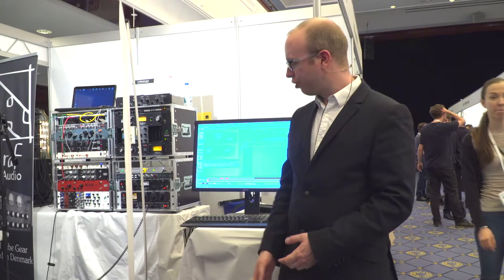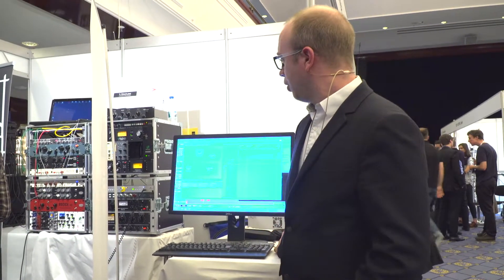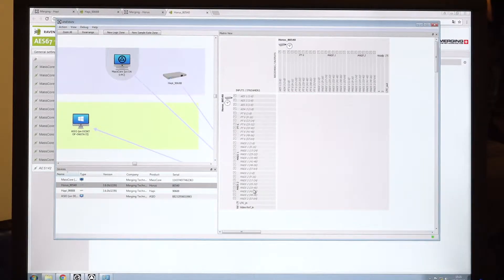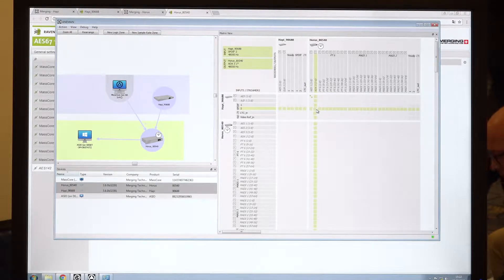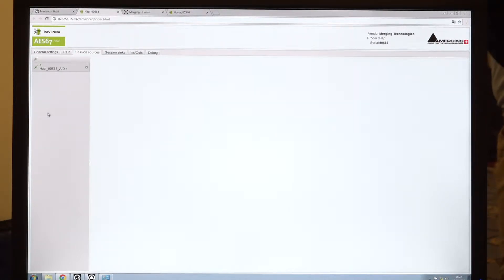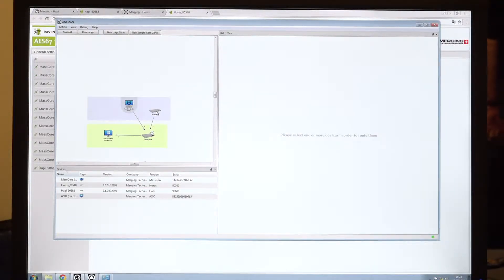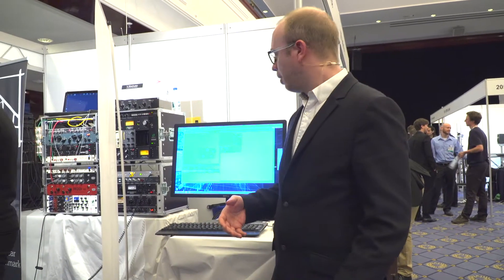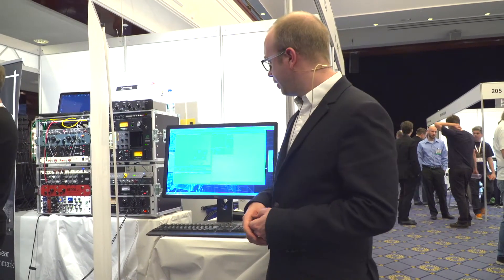Merging ANEMAN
Nicolas Sturmel from Merging Technologies presenting the new ANEMAN Audio Network Management Software on the AES Convention 2017 in Berlin.